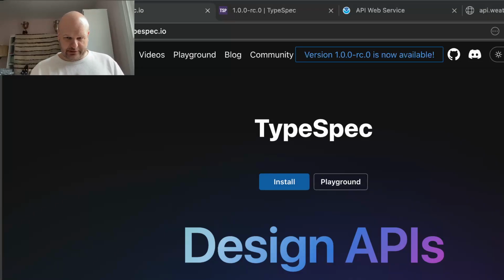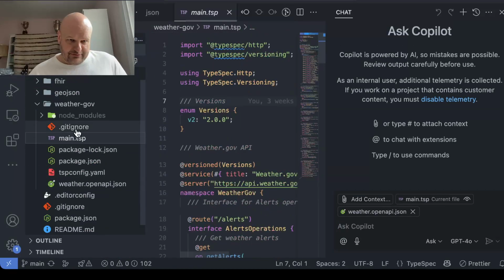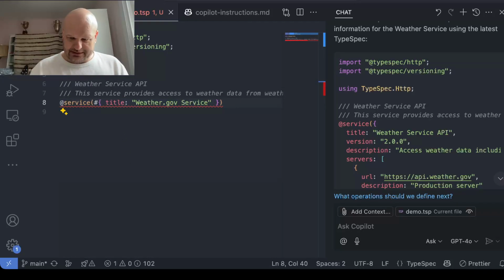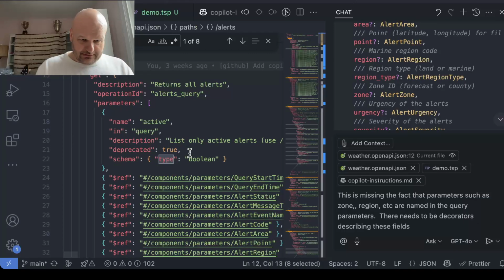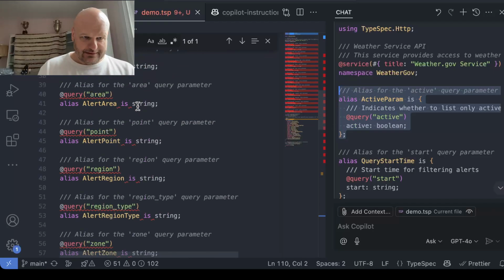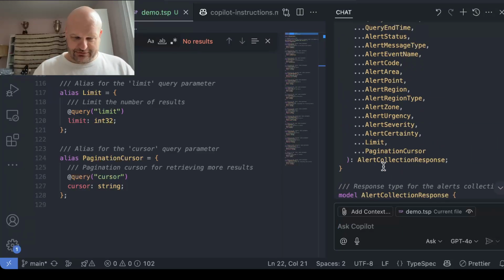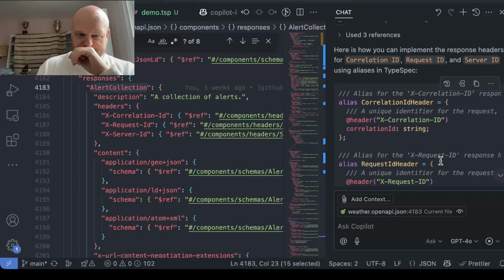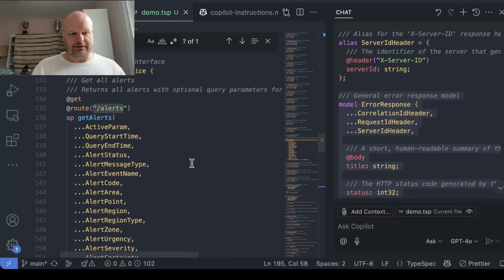TypeSpec and Co-Pilot Hacking: Part 2 - Converting to TypeSpec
In this video we will be converting the Weather API to use TypeSpec from the given OpenAPI3 specification.